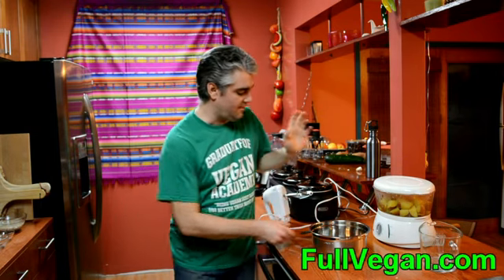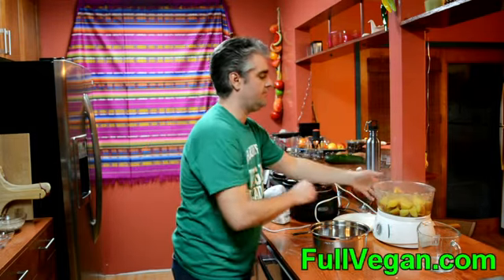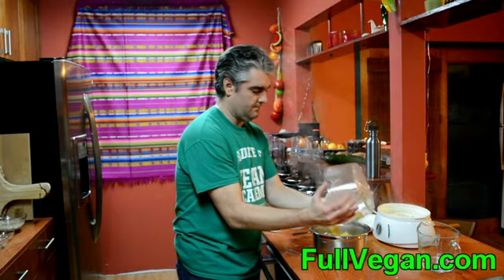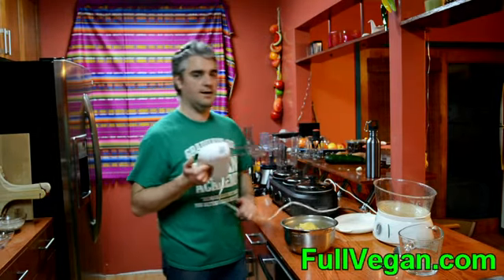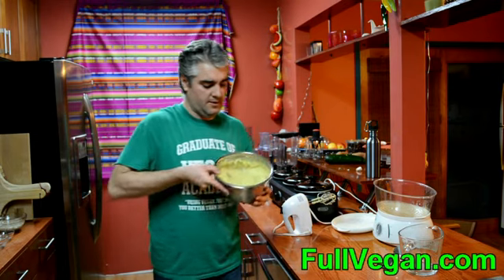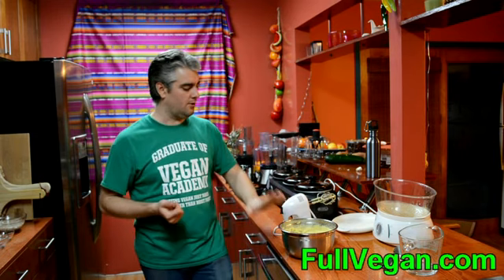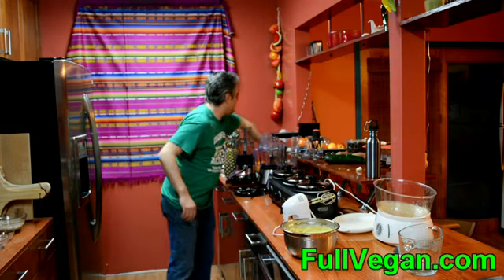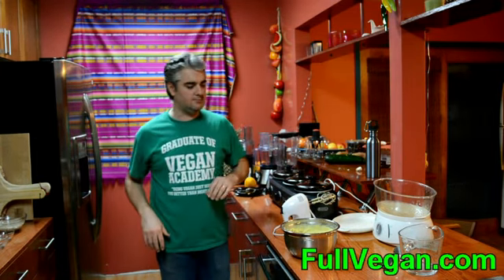Vegan Mashed Potatoes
Really simple recipe but mashed potatoes are necessary for your thanksgiving meal, right?